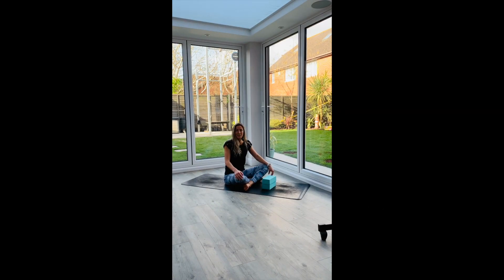Day 7: FLOW WITH ME Yoga Challenge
This video is about Day 7: FLOW WITH ME Yoga Challenge